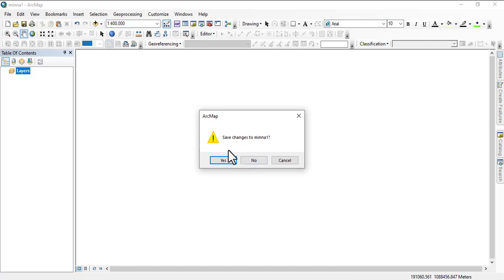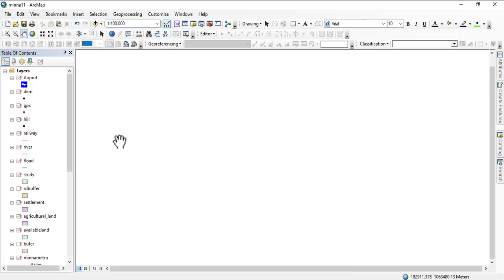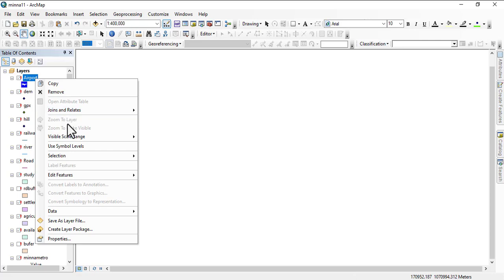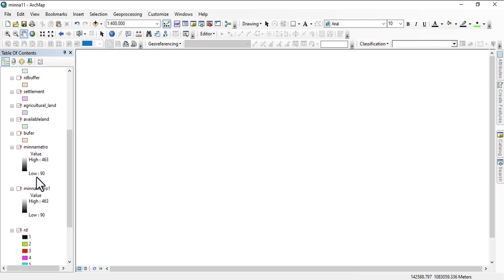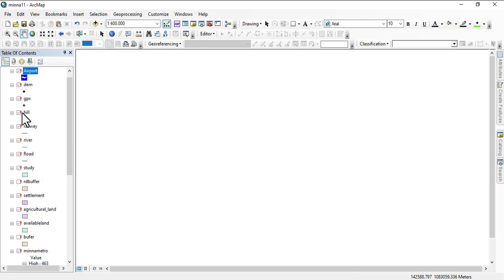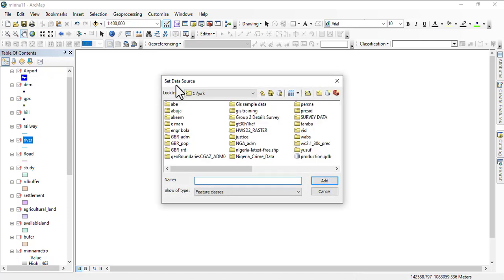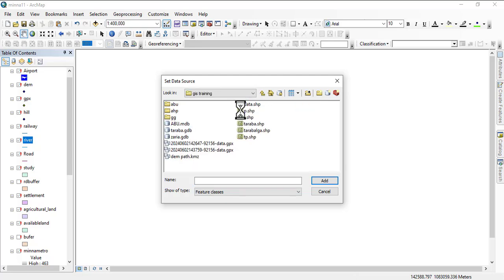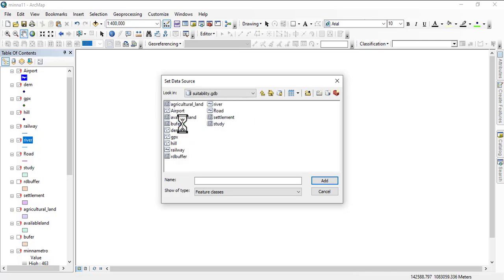4 How to solve destination error in ArcMap Document